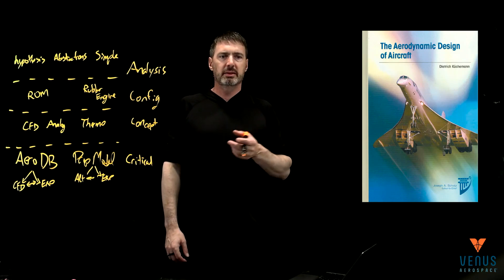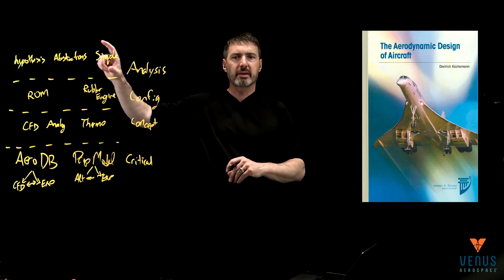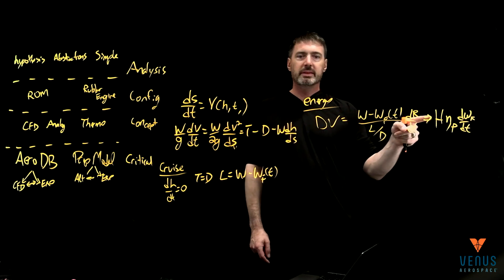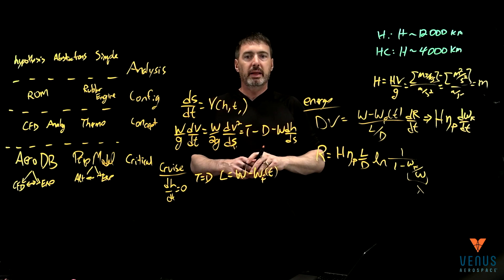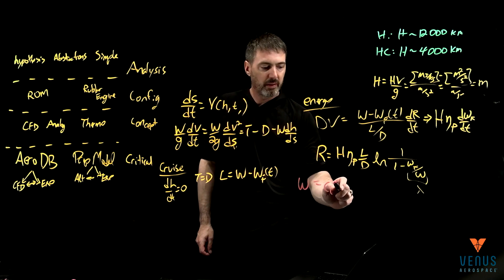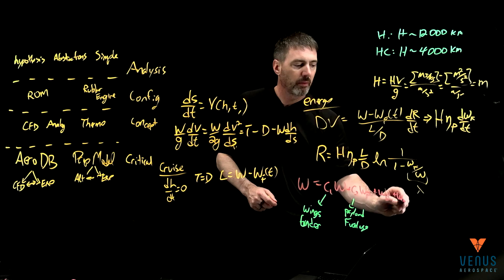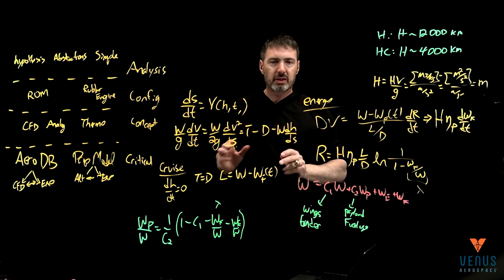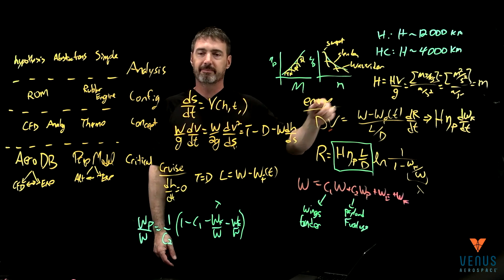Aircraft range and systems [Aerodynamic Design of Aircraft (Kuchemann) book review Ch1 ep1]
In this review of Chapter 1, I highlight how Kuchemann shows the power of analysis. Every aircraft is eventually designed with rigorous detail, simulation, and data, Kuchemann, but the power of analysis is best for conveying understanding and concepts. And one of my favorite versions of the Range equation! At a top level, the aircraft weight equation at the  "systems engineering" level is one that I see too many engineers forget as they are down in the details of their specific discipline.